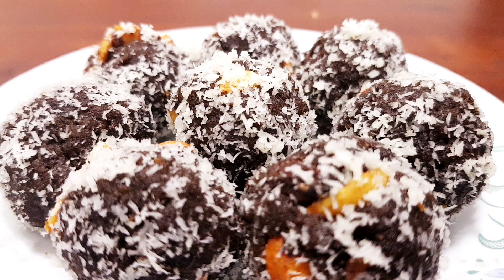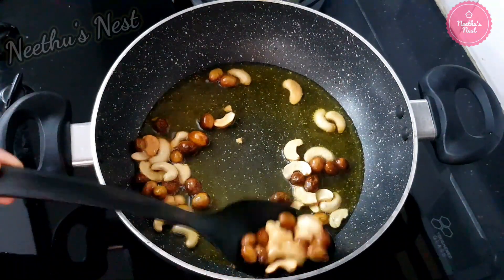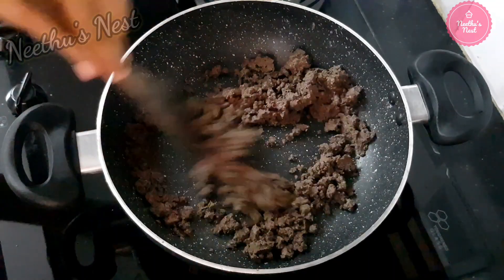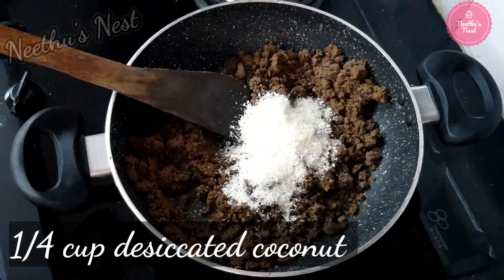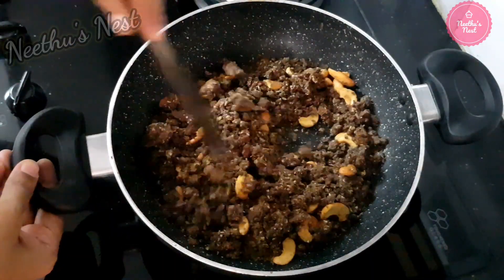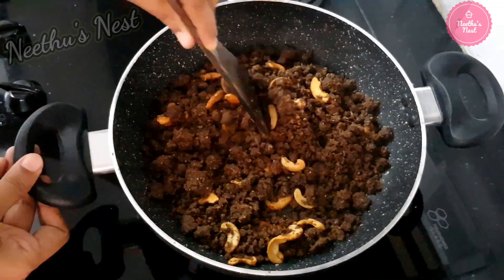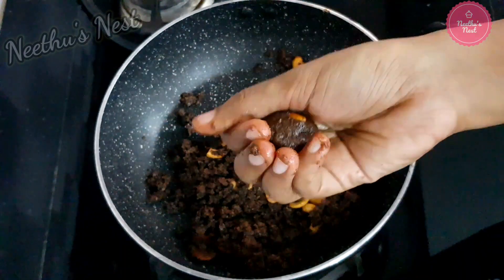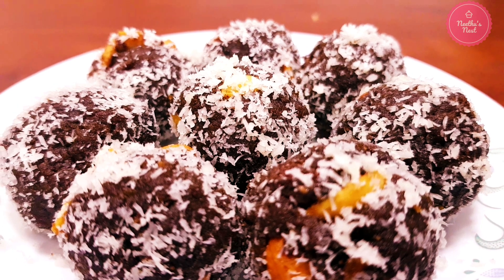10 Min Healthy Sweet Recipe | Instant Sweet Recipe | Indian Sweet Dish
Healthy Sweet recipe made with Ragi, Coconut and Jaggery
Indian Sweet Recipe - Quick and Easy Sweet Recipe
Please check my other desserts